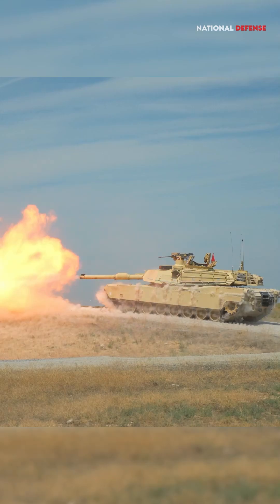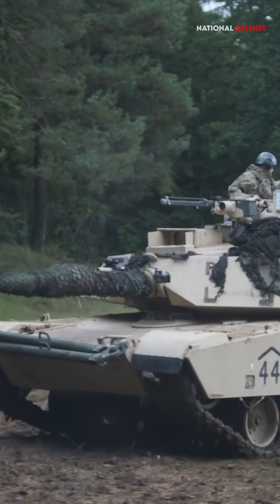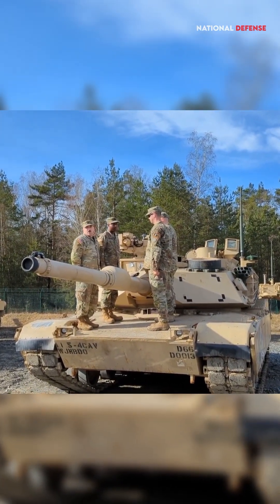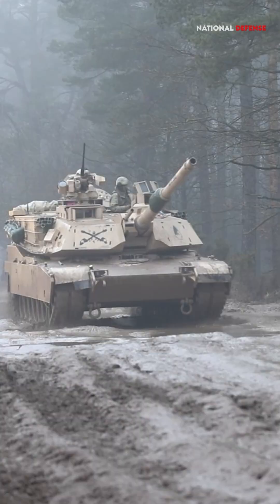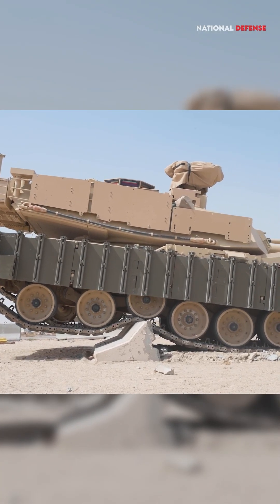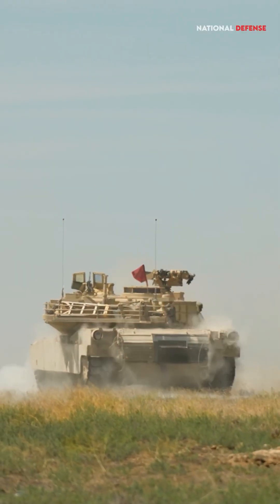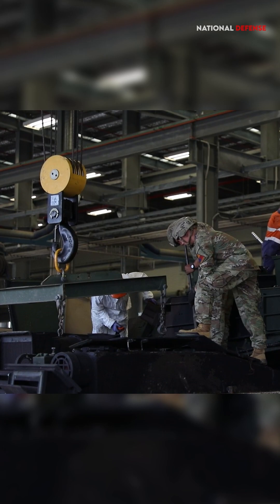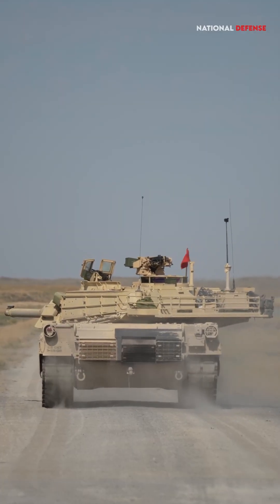Why do the Abrams use a turbine engine?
The main advantage of Abrams turbine engine is that it is very quiet. It is also more reliable than a traditional tank diesel engine.